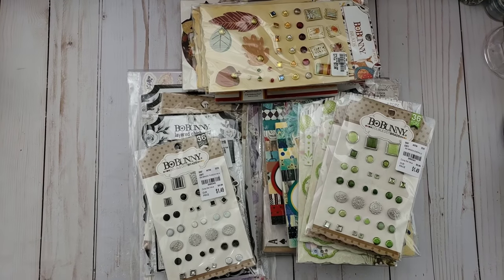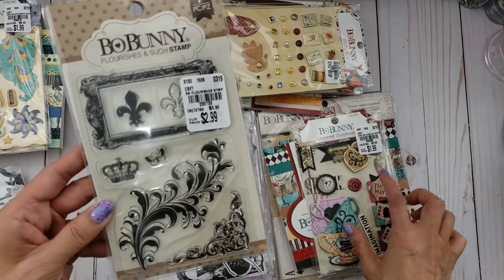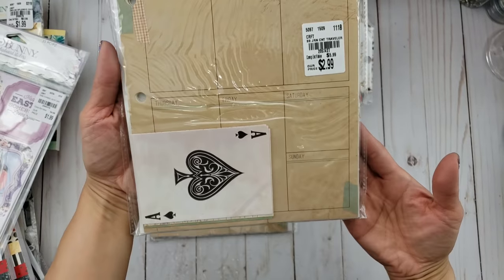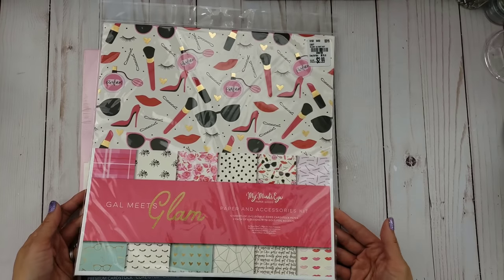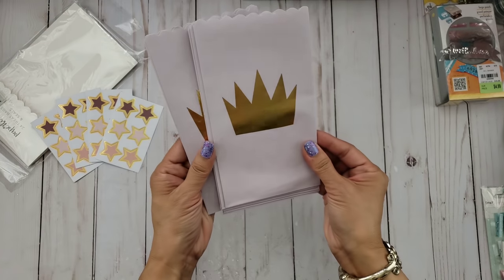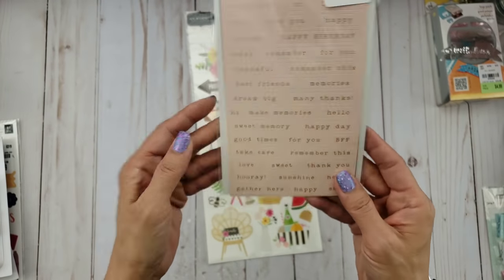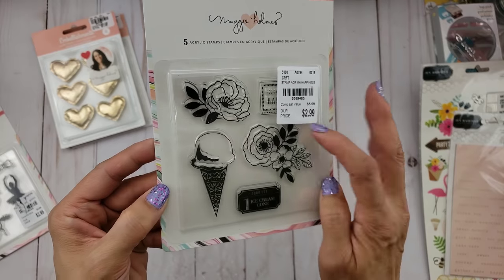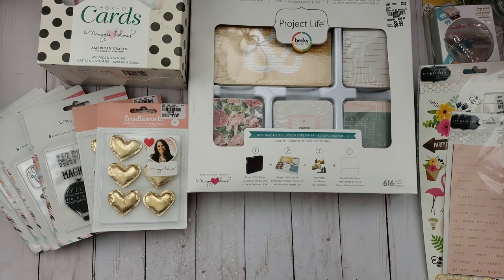MEGA Tuesday Morning HAUL!!